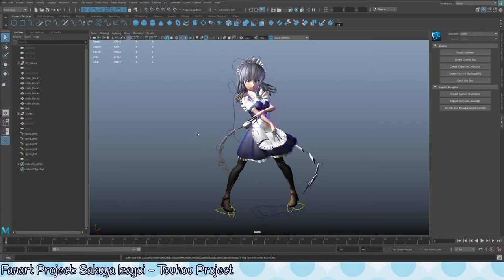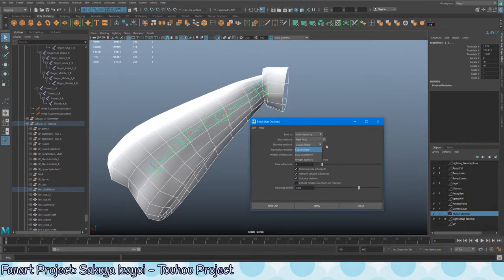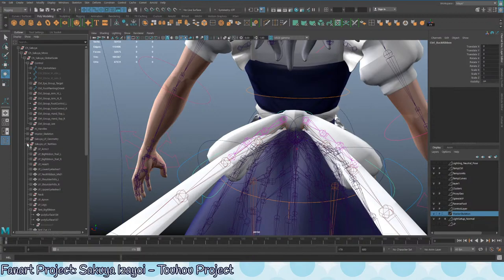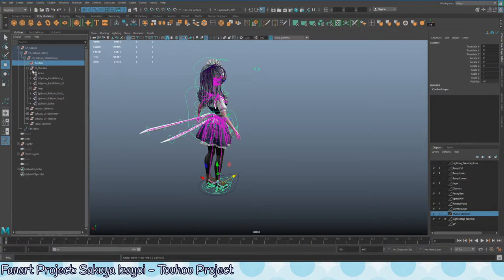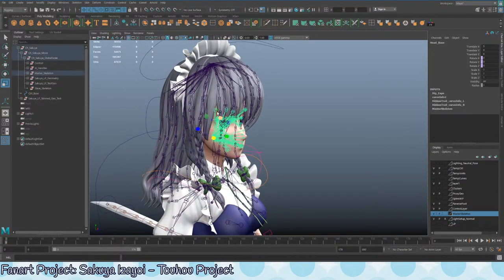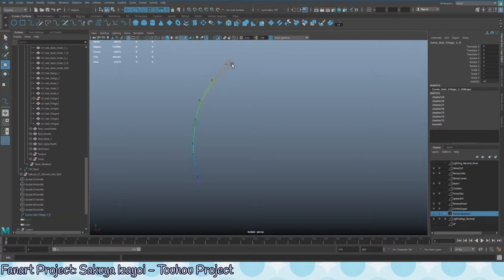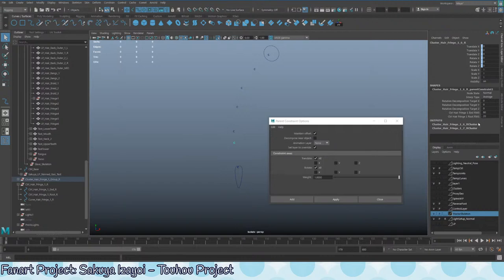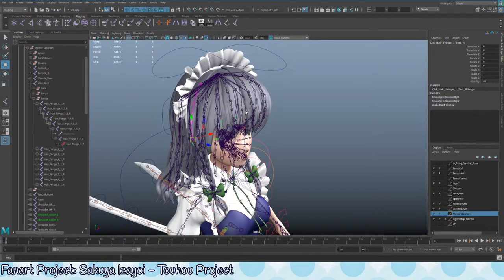Mid Poly - Rigging #4: Pre-visuals and Rigging Progression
I've got enough done to be able to start some pre-visualisation; so some idea as to what kind of pose that I want Sakuya to have when she's going to be rendered in Marmoset for final. This is basically the main ligaments, the ribbon trails and then cheating things like hair and skirt movement via soft selection.

After this I feel like I've got more of an idea of how I create rig parts now so it will be a little bit of a progress stream on creating some rig parts.

I've called this one Mid Poly as its part progression video, part working video so it may still be of a decent length but its divided up between the two a little more evenly. Feel free to chat to me and send me questions.

I was self-taught on some of this a while back, so its been somewhat easy to adapt, but its definitely nice to have a pro share the how and why. Essentially I am finding that I'm able to apply it to this project easily enough and its certainly a big difference from yesterday.